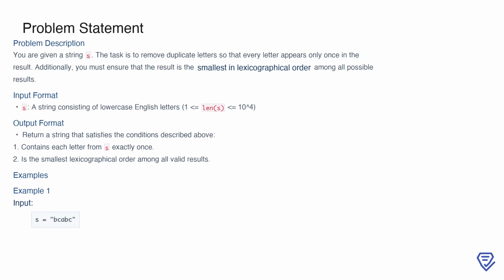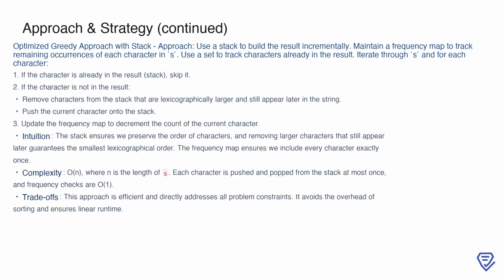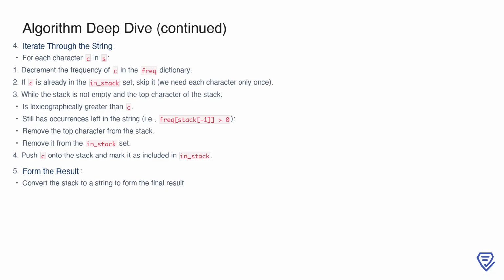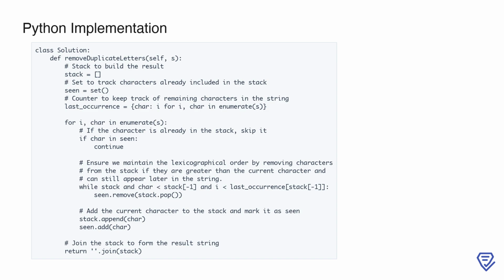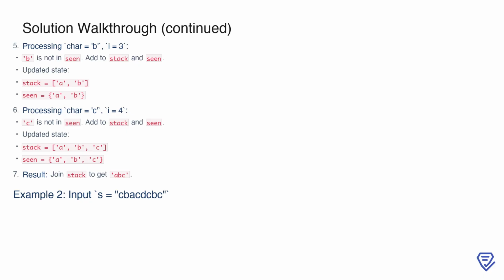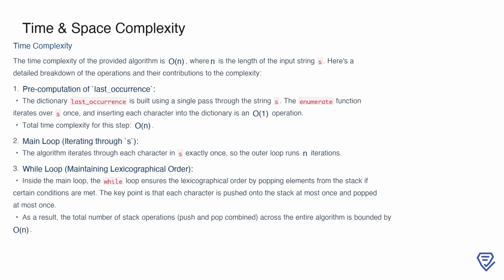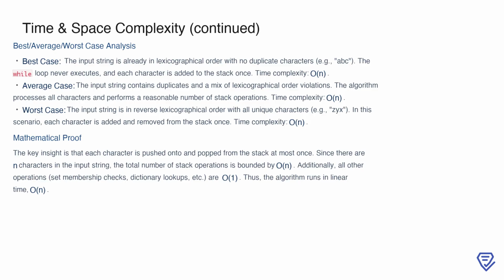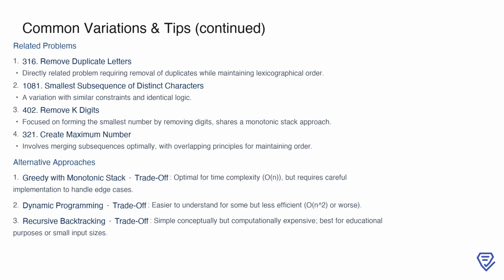LeetCode 316: Remove Duplicate Letters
Difficulty: Medium

⏱️ Timestamps:
00:00 - LeetCode 316: Remove Duplicate Letters
00:21 - Problem Statement
01:07 - Problem Statement (continued)
01:49 - Problem Statement (continued)
02:44 - Approach & Strategy
03:48 - Approach & Strategy (continued)
04:55 - Approach & Strategy (continued)
05:51 - Algorithm Deep Dive
06:45 - Algorithm Deep Dive (continued)
07:31 - Algorithm Deep Dive (continued)
08:26 - Algorithm Deep Dive (continued)
09:28 - Algorithm Deep Dive (continued)
10:33 - Python Implementation
11:55 - Java Implementation
13:10 - Java Implementation (continued)
14:00 - Solution Walkthrough
14:49 - Solution Walkthrough (continued)
15:34 - Solution Walkthrough (continued)
16:12 - Solution Walkthrough (continued)
16:49 - Solution Walkthrough (continued)
17:32 - Solution Walkthrough (continued)
18:16 - Solution Walkthrough (continued)
18:59 - Time & Space Complexity
19:56 - Time & Space Complexity (continued)
20:49 - Time & Space Complexity (continued)
21:49 - Time & Space Complexity (continued)
22:45 - Time & Space Complexity (continued)
24:00 - Common Variations & Tips
25:10 - Common Variations & Tips (continued)
26:13 - Common Variations & Tips (continued)
27:27 - Conclusion
27:45 - Thank You!